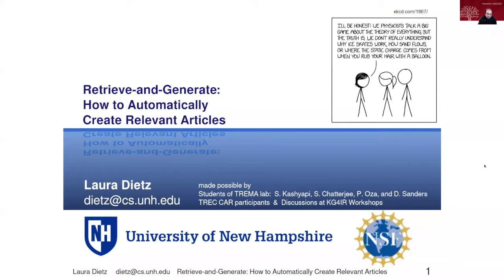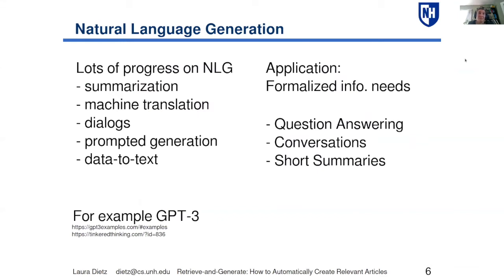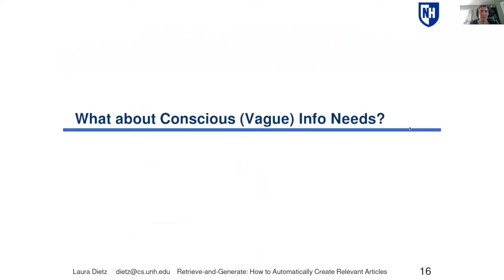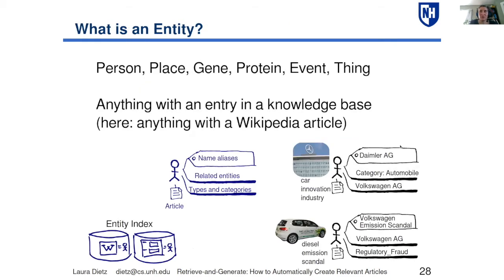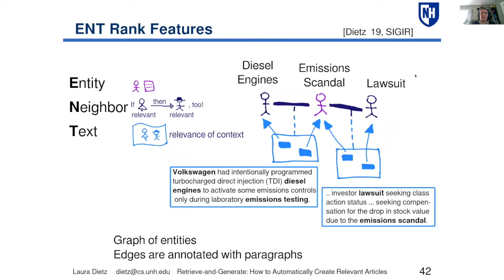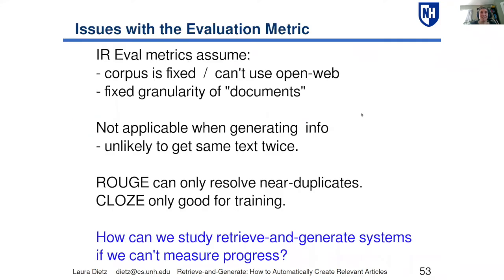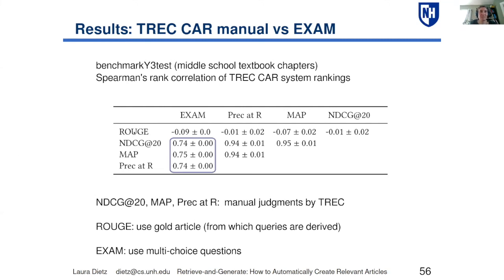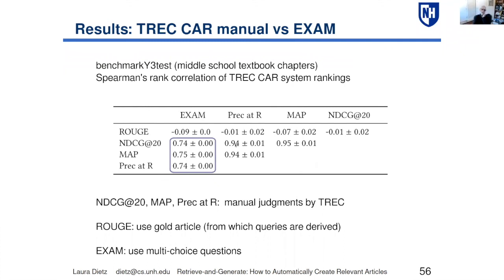CIIR Talk Series - 2/26/21: Laura Dietz - Retrieve-and-generate: How to Automatically Create ...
Time: Friday - February 26, 2021, 1:00​​ - 2:00 PM EST

Speaker: Laura Dietz, Assistant Professor at the University of New Hampshire

Faculty Host: Hamed Zamani, Assistant Professor at UMass Amherst

Talk Title: Retrieve-and-generate: How to Automatically Create Relevant Articles

Abstract: A lot of progress has been made towards answering specific formalized information needs, such as questions or detailed search queries. However users who familiarize themselves in a new domain would like to read overviews that explain "everything that one needs to know" about a topic, instead of having to ask questions one by one. So far, such users either find an overview article on the web or a wiki, or they are left to piece together this overview on their own. The vision of complex answer retrieval is to develop algorithms that can produce comprehensive overviews for given topics such as "Zika fever", "Green Sea Turtle", or "Reducing air pollution". The success of strong neural models for language generation suggest the feasibility of this idea. However, several tasks such as subtopic detection and story generation need to be addressed before retrieve-and-generate systems will provide information-rich, relevant, and useful overviews. This talk gives an overview of the research advances resulting from TREC Complex Answer Retrieval and the years since.

More information about the TREC CAR and the datasets are available

Bio: Laura Dietz is an Assistant Professor at the University of New Hampshire, where she leads the lab for text retrieval, extraction, machine learning and analytics (TREMA). She organizes a tutorial/workshop series on Utilizing Knowledge Graphs in Text-centric Retrieval (KG4IR) and coordinates the TREC Complex Answer Retrieval Track. She received an NSF CAREER Award for utilizing fine-grained knowledge annotations in text understanding and retrieval. Previously, she was a research scientist at the Data and Web Science Group at Mannheim University and the Center for Intelligent Information Retrieval (CIIR) at UMass Amherst. She obtained her doctoral degree with a thesis on topic models for networked data from Max Planck Institute for Informatics.